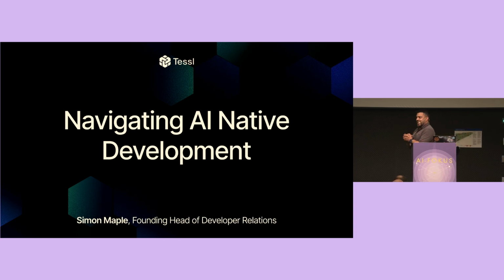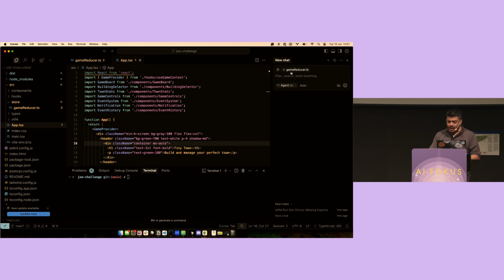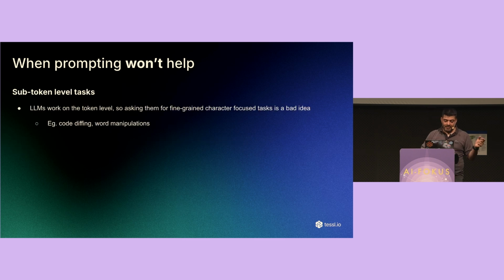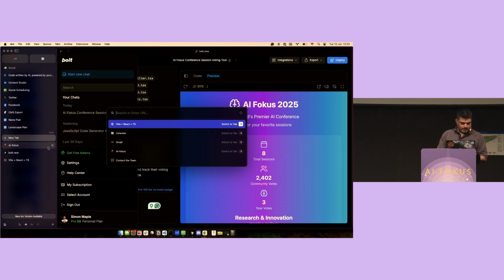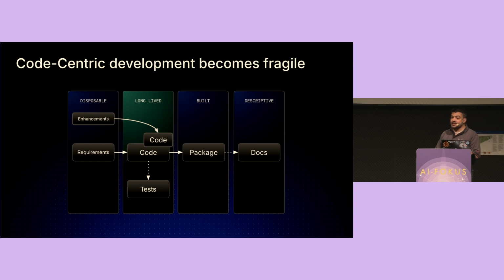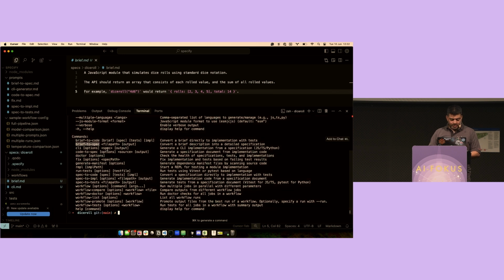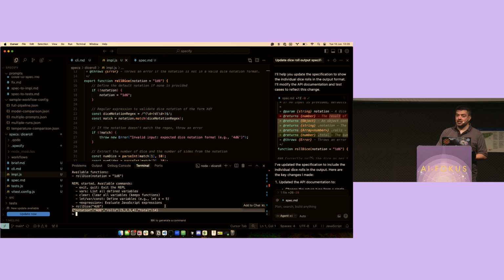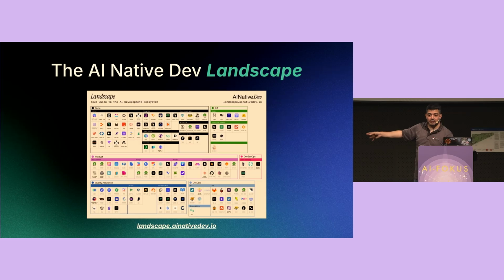Navigating AI Native Development by Simon Maple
AI is reshaping the way we build software, shifting from code-centric to spec-centric development—where developers define what they want, and AI determines how to achieve it. But how do we get there? In this session, we’ll explore what AI Native Development means for the open ecosystem, why it’s worth pursuing, and how we can apply lessons from cloud-native and DevOps transformations to make it a reality.

We’ll also look at the practical side understanding how the craft of prompt engineering can help us refine structured specifications to improve results. By experimenting with different prompting techniques and validation methods, you’ll gain actionable strategies for guiding AI tools more effectively.

Join us to explore the future of software development and sharpen your skills in AI-driven coding.

Simon Maple
Tessl

Recorded at AI-fokus 2025 in Stockholm 10 June 2025